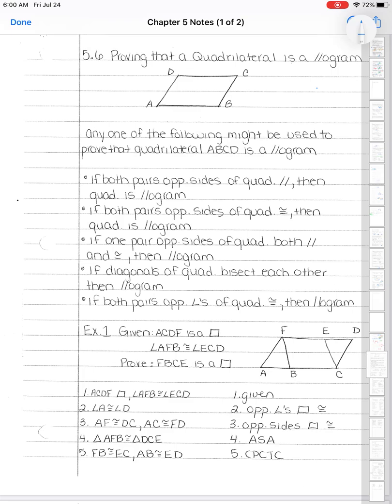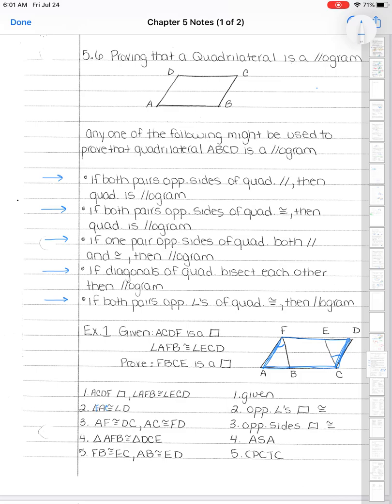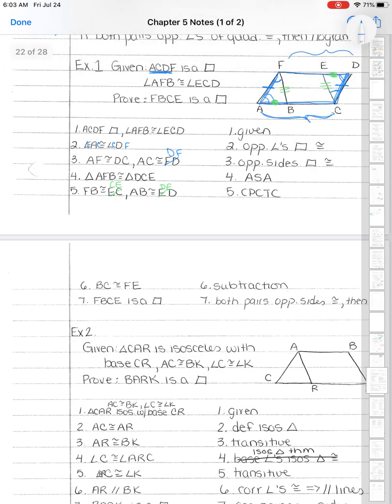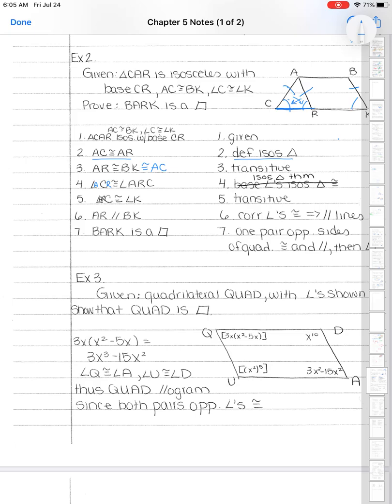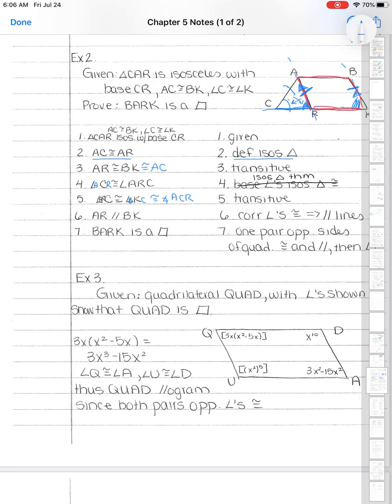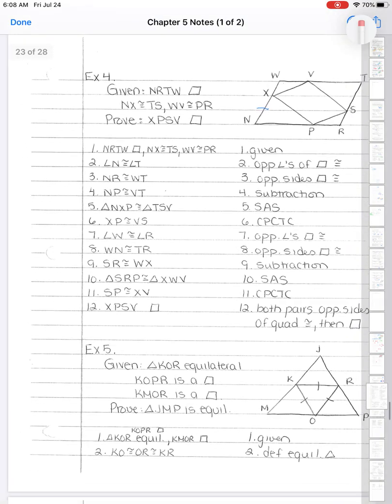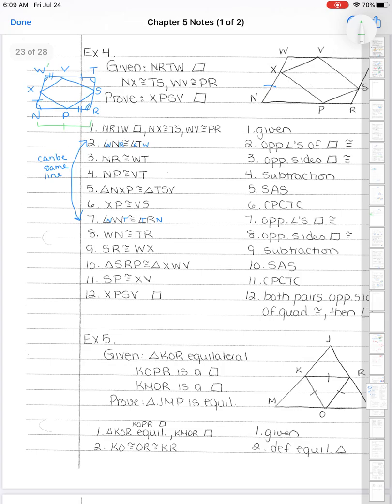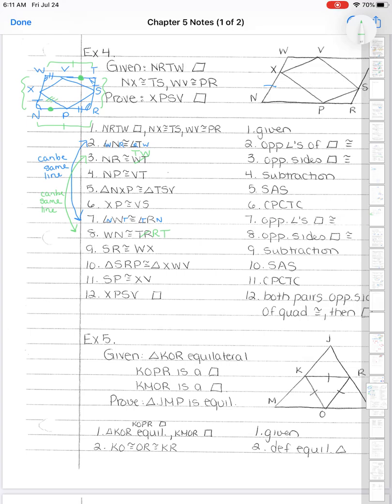HonorsGeom Lesson 5.6